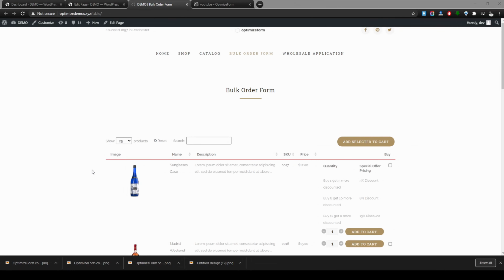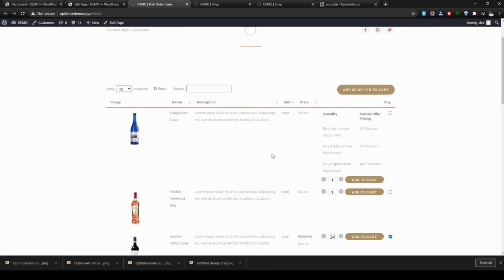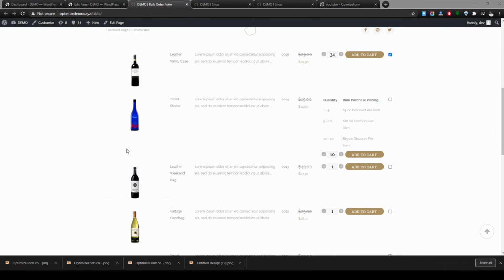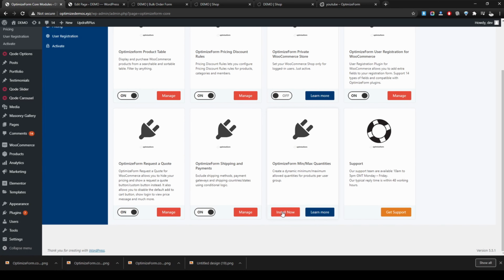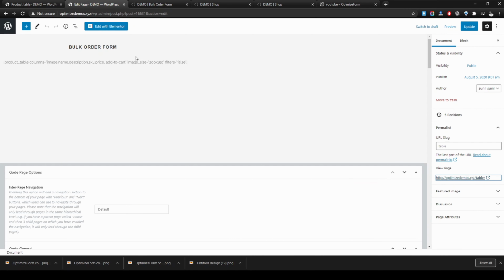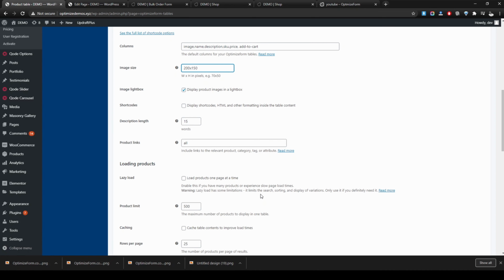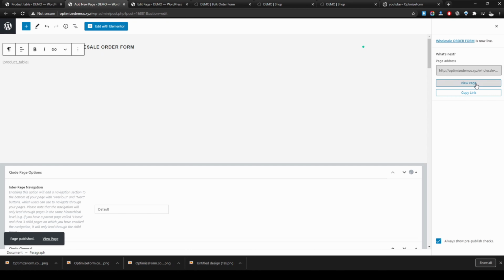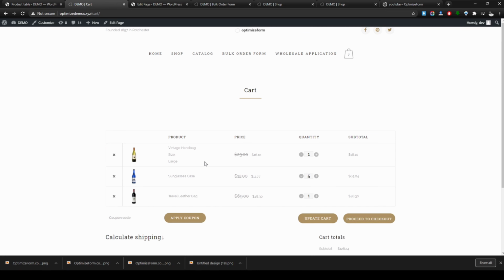How to Create a WooCommerce Order Form (2021)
In this video, you will learn how to create a  WooCommerce order form in just a few simple steps.